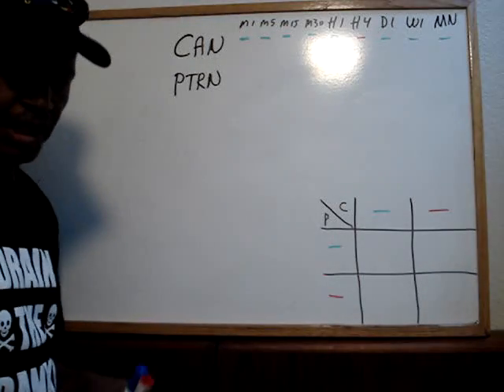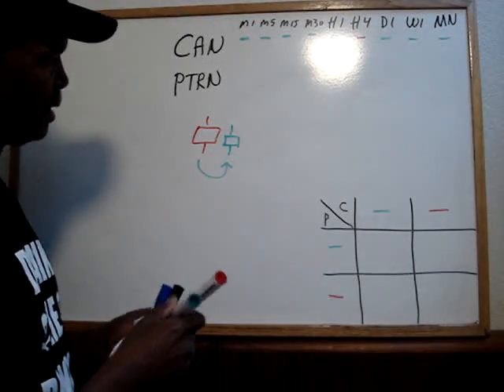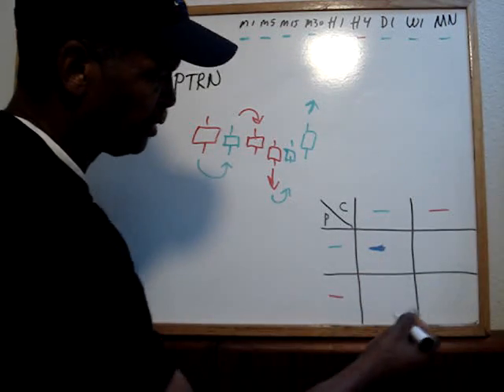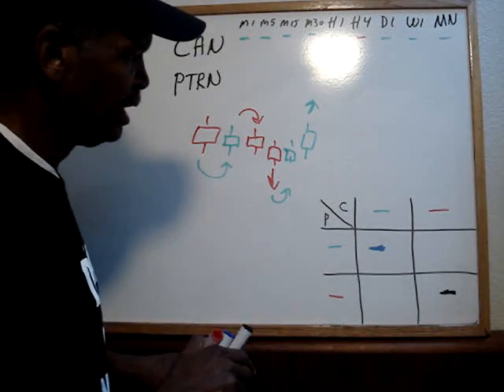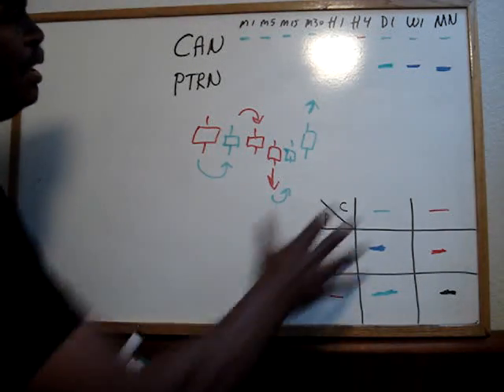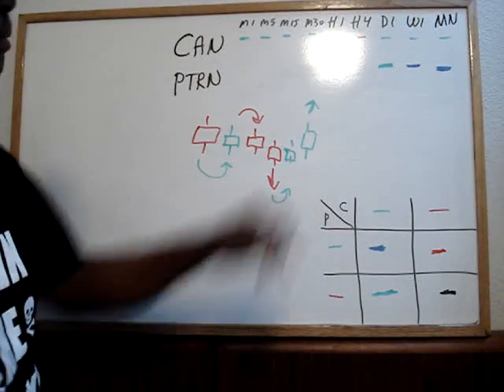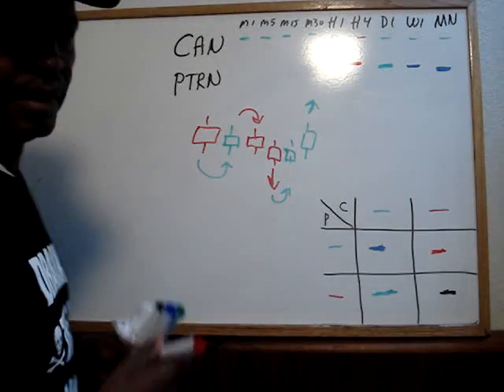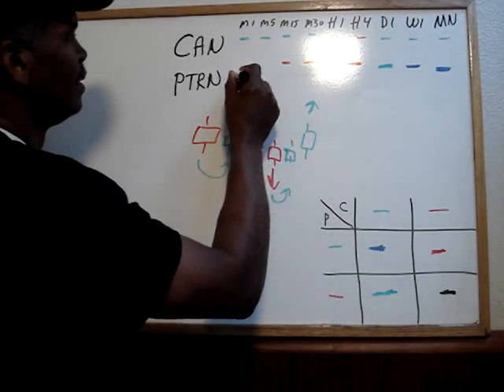TRADING - HOW TO USE THE MULITMETER INDICATORS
How to interpret and use the candle color and price turn multimeters.

Do a google search to download the indicators for FREE TRO_Multi_Meter_candlecolor.mq4
TRO_Multi_Meter_PRICE_TURN.mq4

Make sure I was the one who uploaded the indicators.